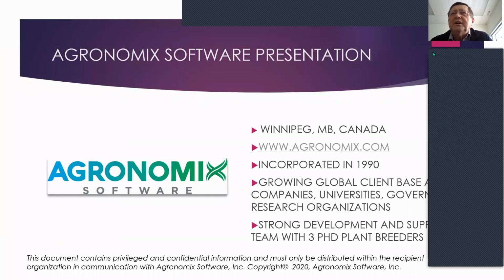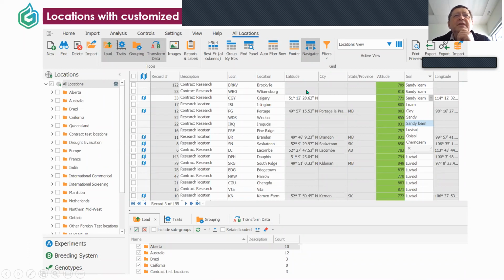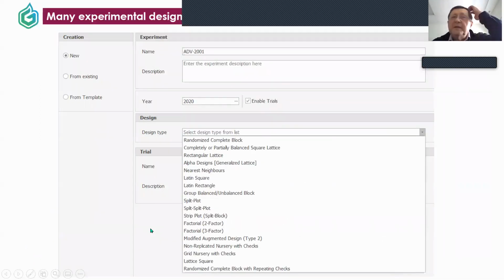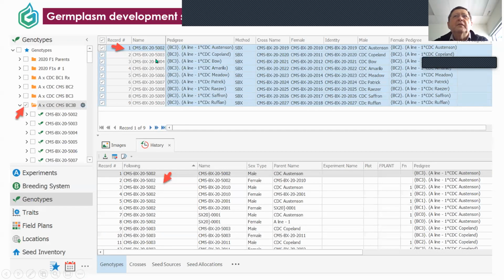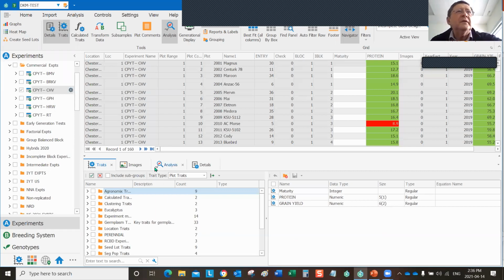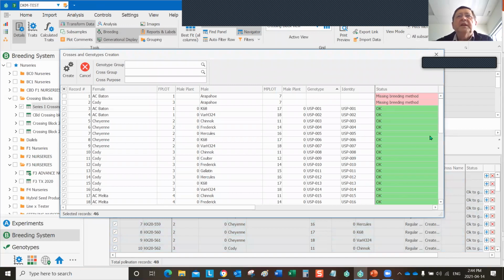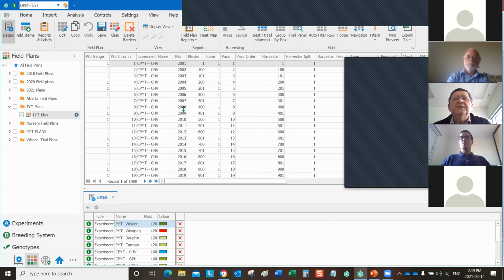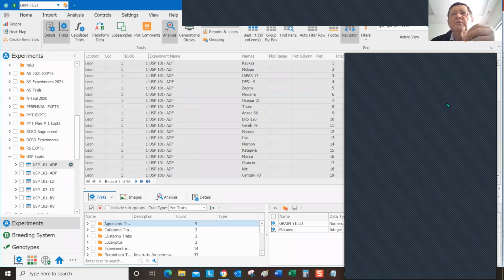Seminário - Dr. Dieter K Mulitze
"Dieter K Mulitze began his university studies in mathematics and computer science at the University of Waterloo, Canada, later switching to the University of Guelph to complete a BSc in Crop Science. While in the department, Dieter developed a wheat breeding software system on the IBM mainframe computer. Dieter then completed his PhD from the University of Saskatchewan in plant breeding and quantitative genetics in 1983, where he also developed a software system for all the Crop Development Centre’s plant breeding programs. His doctoral thesis was on estimating the number of genes in quantitative traits using computer simulation and data from bread wheat crosses. After a postdoc with ICARDA in Aleppo, Syria, Dr Mulitze was appointed assistant and then associate professor, University of Nebraska, in cereal breeding, 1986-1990. Dr Mulitze founded Agronomix Software in 1990, and since then has had the privilege of training plant breeders around the world in using AGROBASE, now used in plant breeding and variety testing programs in over 40 countries. Dieter has an interest in the spatial analysis of yield trials using nearest-neighbours algorithms, resulting in several publications in refereed journals. As founder and CEO of Agronomix Software, Dr Mulitze looks forward to the adoption globally of Genovix, the company’s completely rebuilt plant breeding and variety testing software."